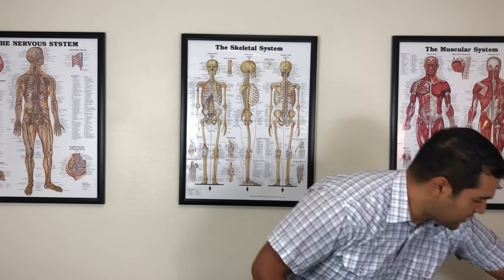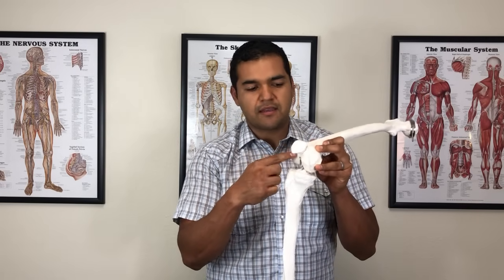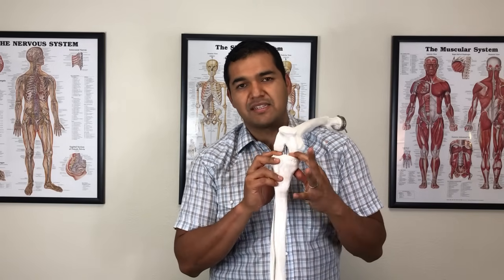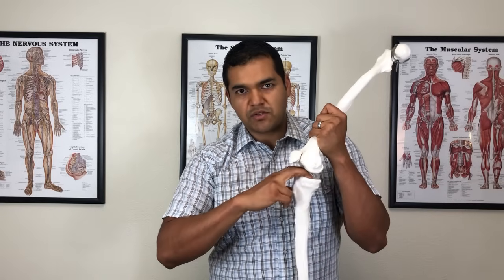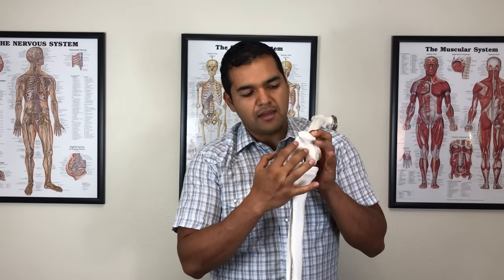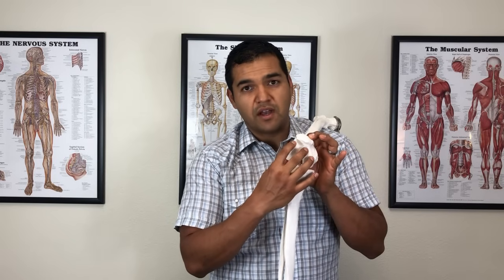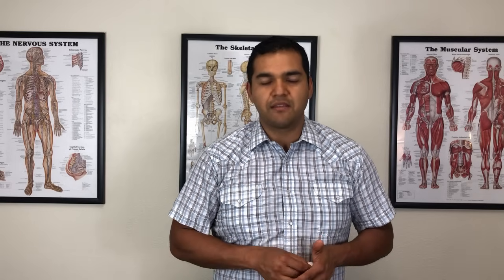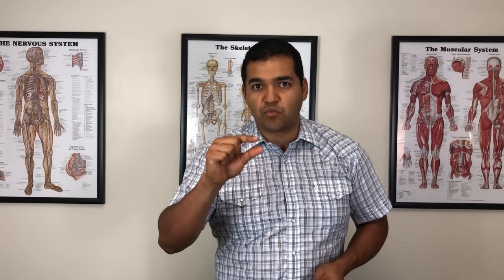How Knee Cartilage Can Heal Without Surgery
Here are more videos with exercises, tips and advice for knee cartilage problems:
"Knee Cartilage Help"

I've gotten tons of questions about knee cartilage repair. That's been one of our most popular videos here on YouTube. And I wanted to just go more in depth into exactly how cartilage can get repaired, some of the science behind it, and I'll try to keep it as simple as possible.

We get tons of different variations of this question of exactly how does cartilage heal in knees?

There are different types of cartilage in the knee, but the most common type of cartilage that is affected is the one that's right behind the kneecap, and interfaces with the thigh bone. The other type of cartilage, that's most commonly talked about, is the meniscus tissue.

Typically people that have worn down cartilage and their knees, whether it's on the cartilage on the kneecap or the end of the bone or in the meniscus, they've got some massive muscle imbalance and that is also what I’ll be talking about.